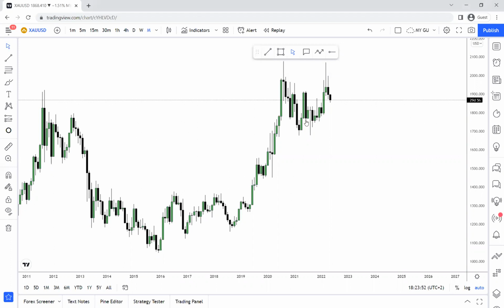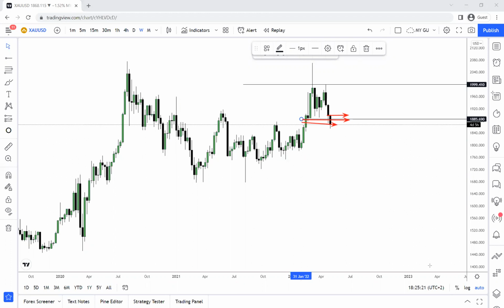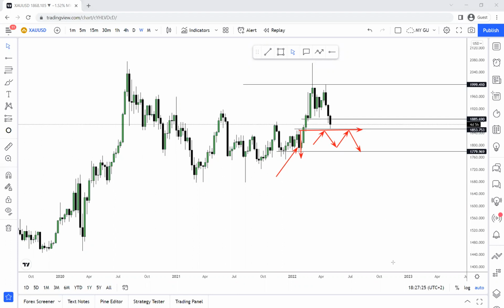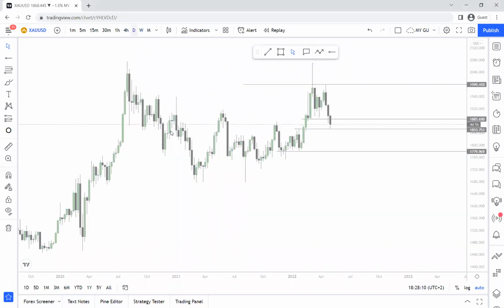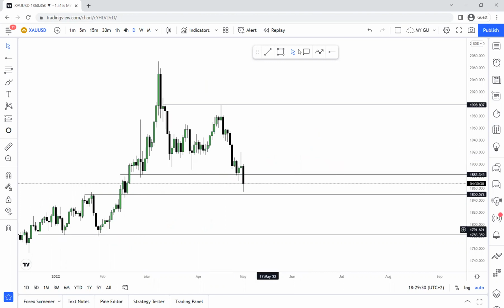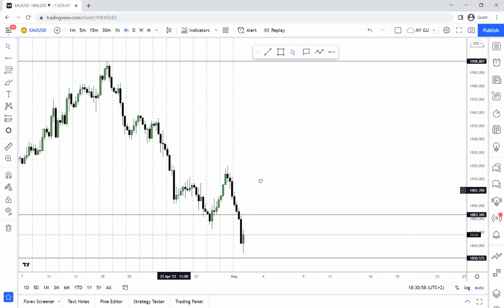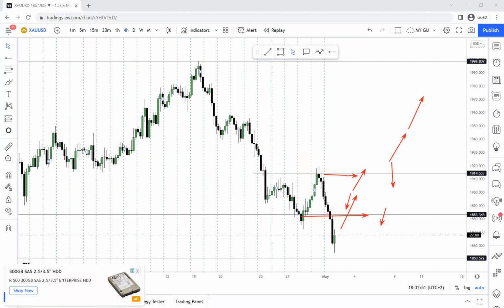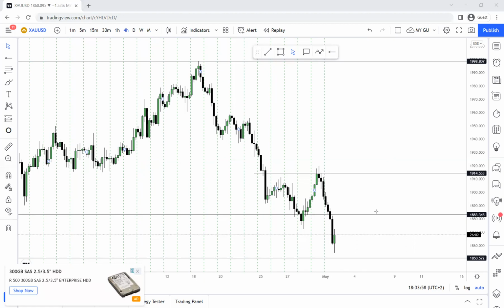gold analysis 02.05.22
in this video we discuss both the bullish and bearish outlooks of this week. please take notes of the area and what you are looking for as discussed in the video. be patient and only do what needs to be done at the areas we mentioned.

thank you for your supoort!